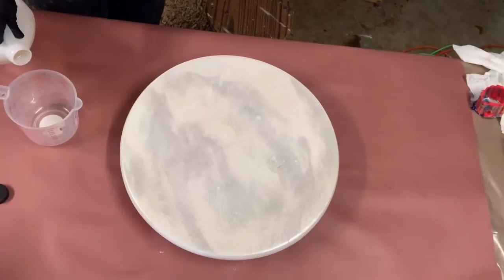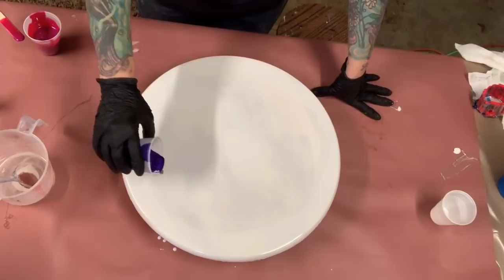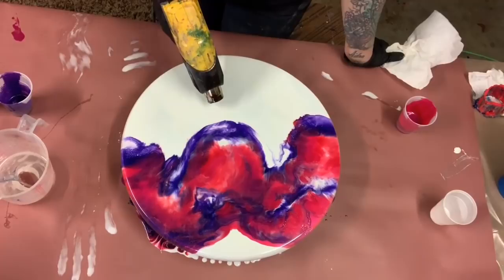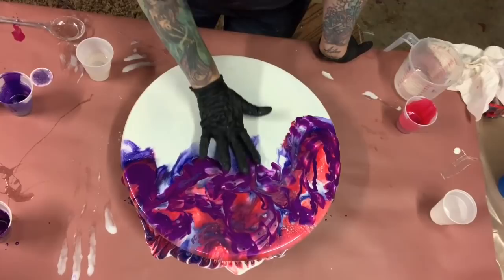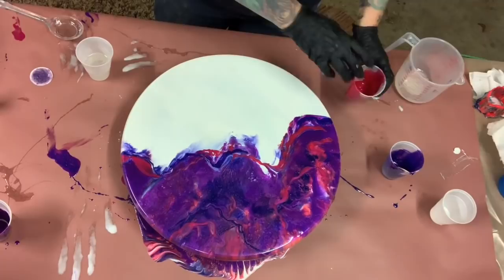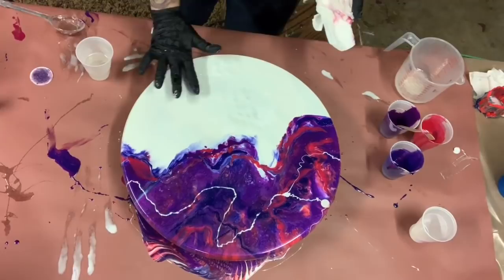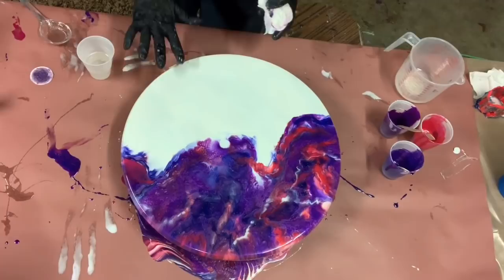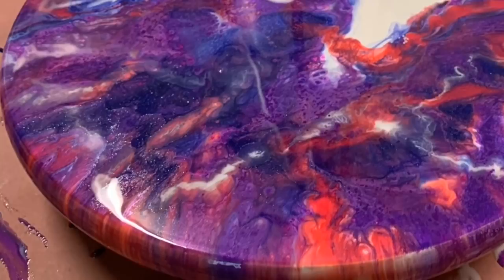Resin Art _ painting / epoxy pour - on wood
Hi everyone, today I am doing a 16 inch round That I primed with white spray paint i usually buy primer and paint in one.
I am happy because I got to use rezin Arte paints by colourarte and they turned out amazing ...

If you need any supplies at all they are all listed below you can click on the Amazon link and go shopping and by doing that it supports my channel
If you would like to support me in my art and my Channel

All of my artwork is for sale

Monicabarnesart

Material
Www. Cheriescreative.com

Code is : twentyoff  $20.00 off $100.00 order site wide for molds from lekeanchcreations

( SMALL TORCH )

( BIGGER TORCH )

  (Art Resin)

(Mixing Cup)
( Round coasters )

 (Square Coaster)

lazzy susan

Buddha mold

Crystals mold

  (Blow Dryer)

  (Popsicle Sticks)

  (pure white)

  (purple haze)

  (pearl White)

 (diamond silver)

 (slick silver)

 (pink pearl)

(copper penny)

  (cobalt blue)

 (royal blue)

(battleship grey)

 (teal green)

  (Golden Indigo)

(Midnight blue)